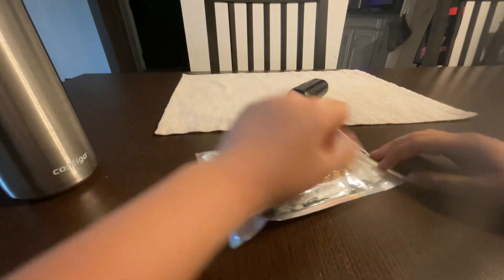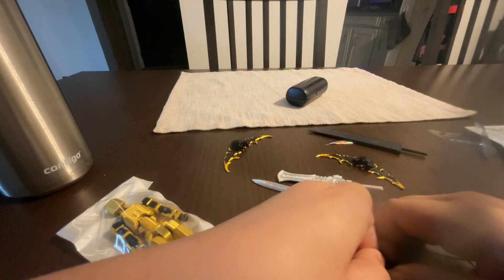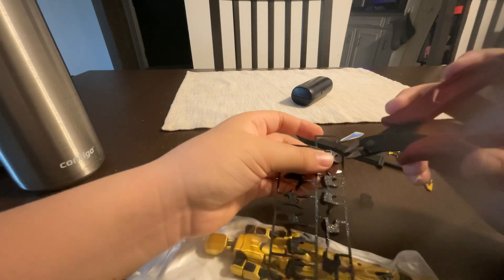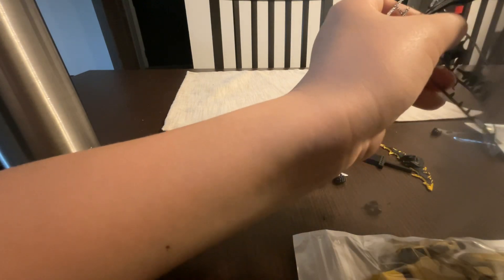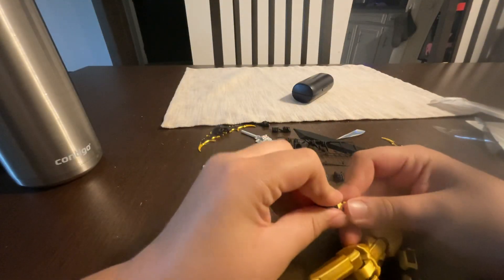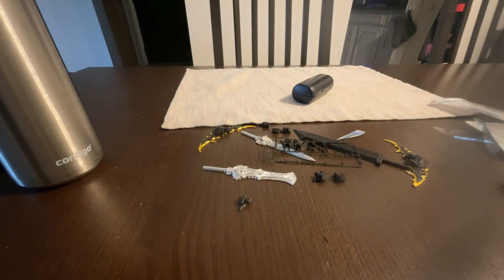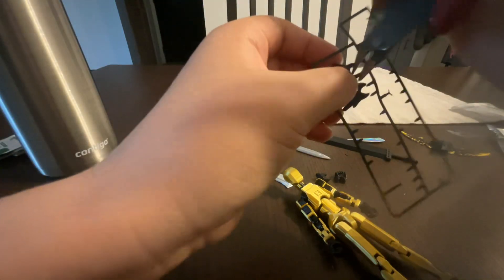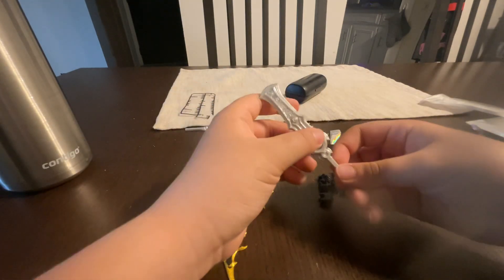￼ My first T 13